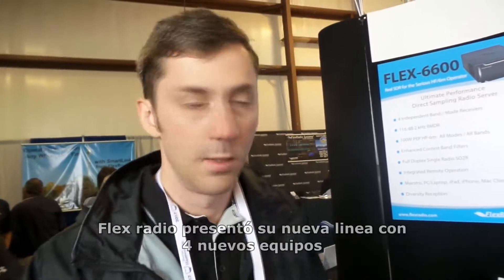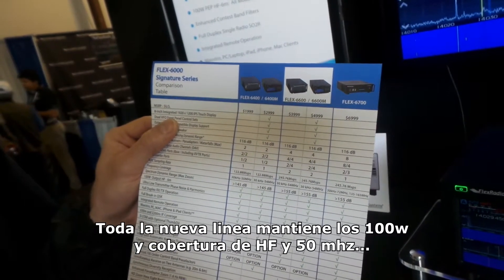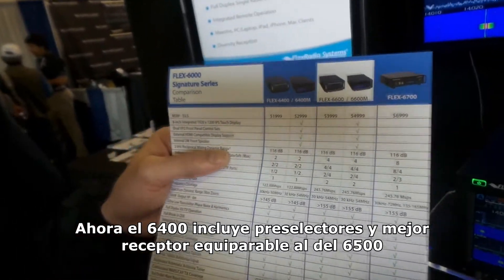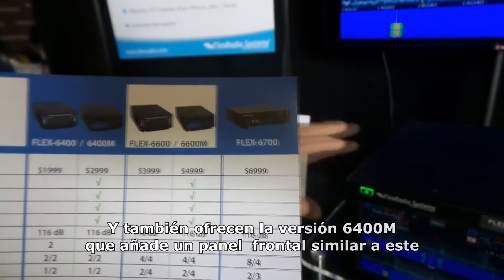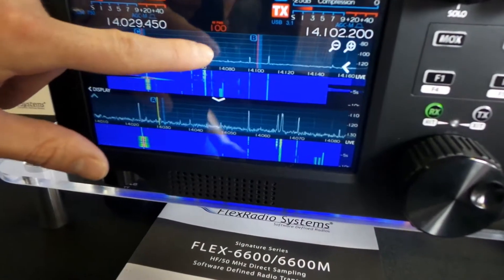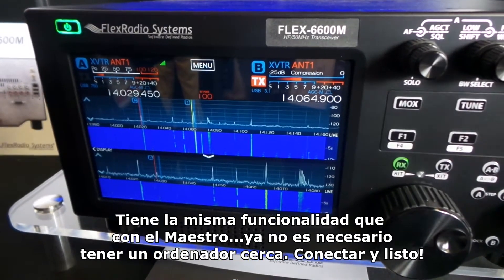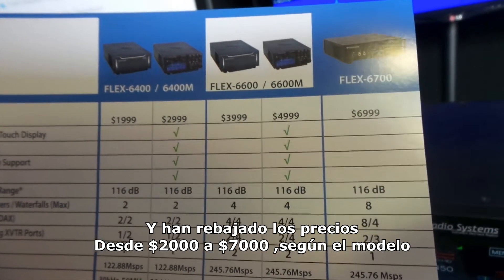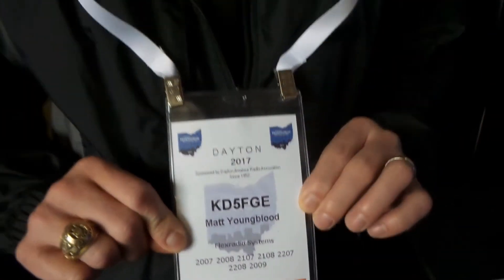HAMVENTION 2017 -FLEXRADIO - interview!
FLEX 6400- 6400M & FLEX 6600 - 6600M  New Signature series 2017
Available in august-september 2017
I interviewed Matt, from FlexRadio Systems